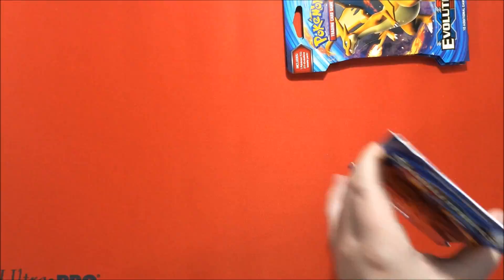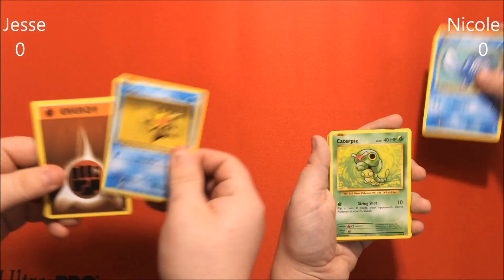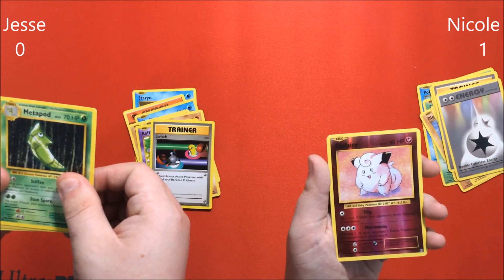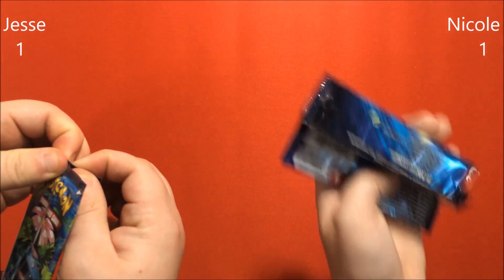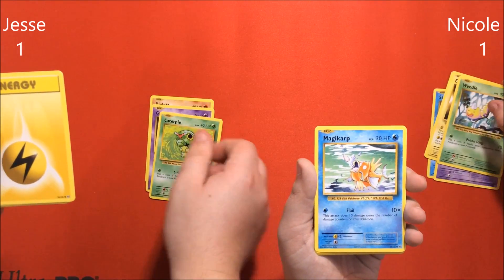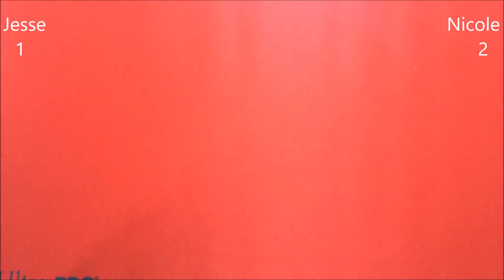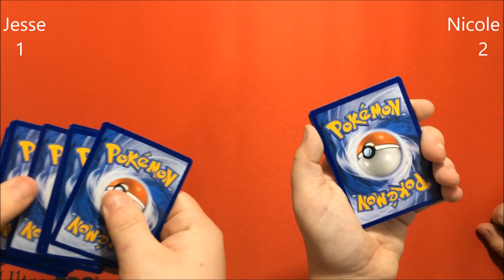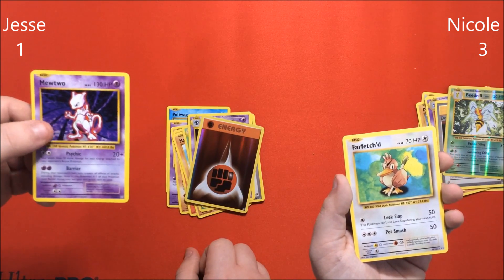Pack Battle Wednesday (EP 2) - EclipseEevee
Who won this week's pokemon pack battle?!

~~~ OPEN ME FOR COOKIES ~~~